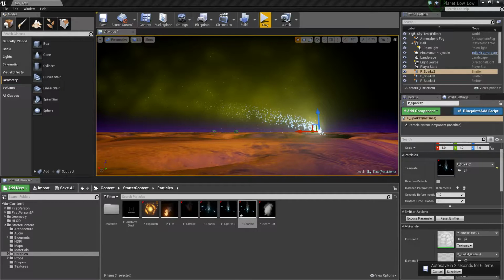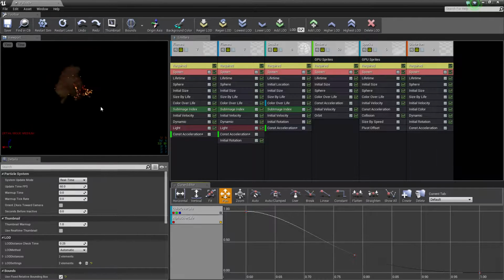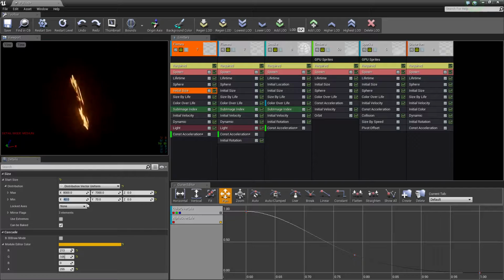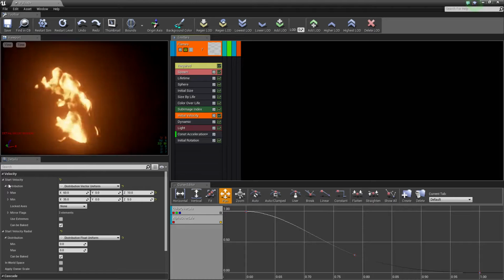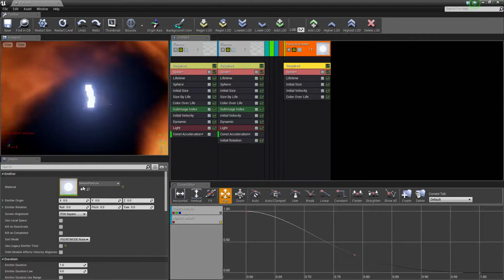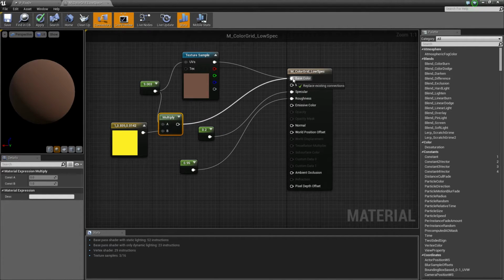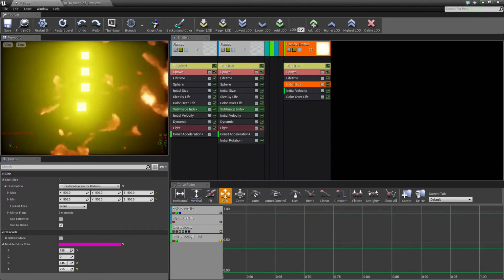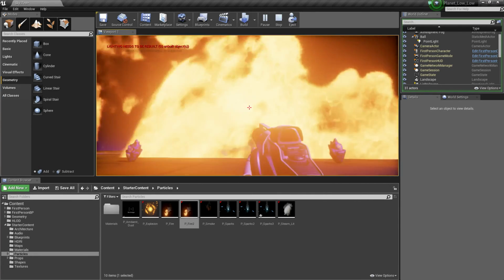Unreal Engine 4.12.3 Particle Systems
In this video I am taking a great look into Particle Systems inside Unreal Engine 4.12.3.  I show everyone where to find them and how to use them in your scenes.  I also show everyone how to edit and tweak the Particles that are available to you or make your very own.